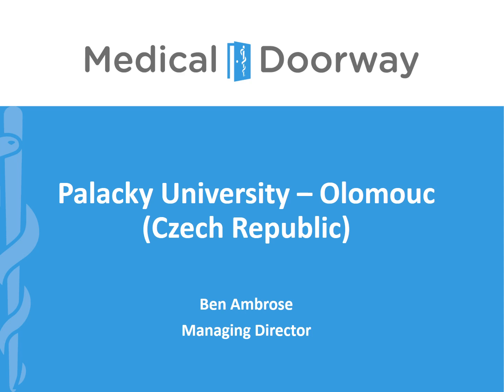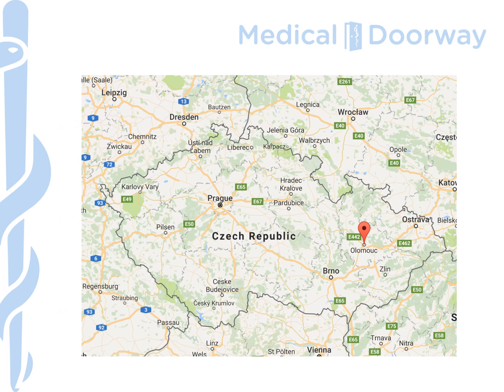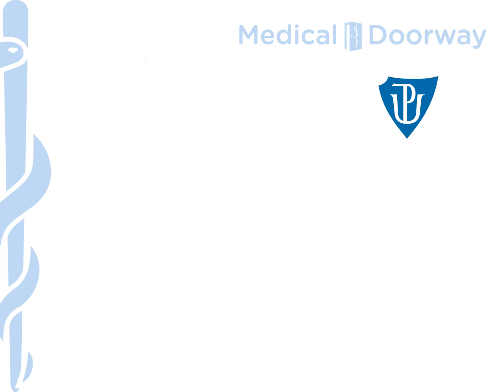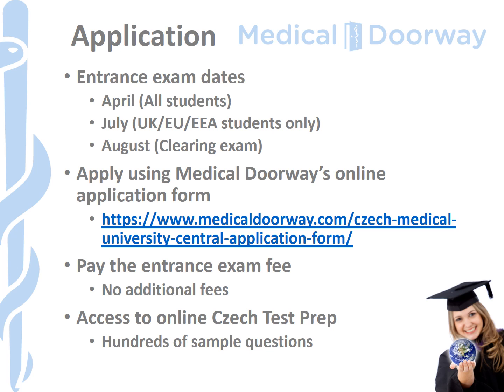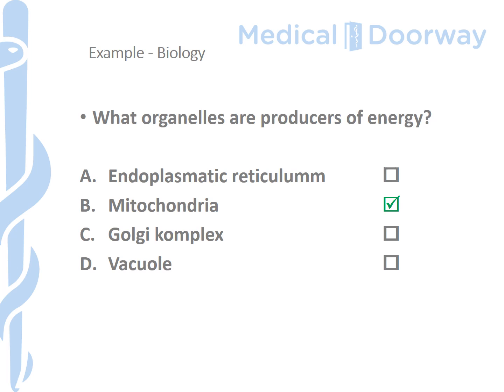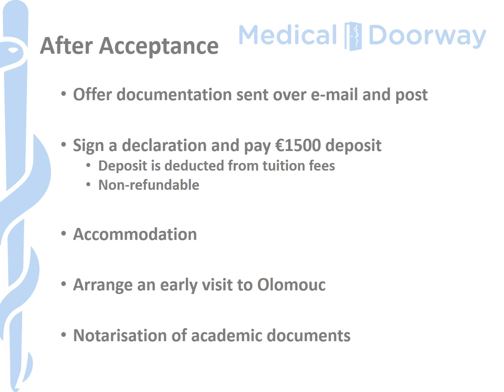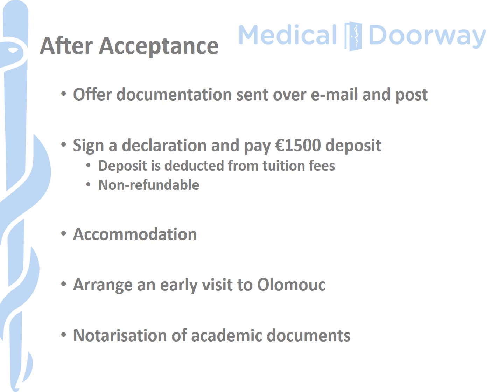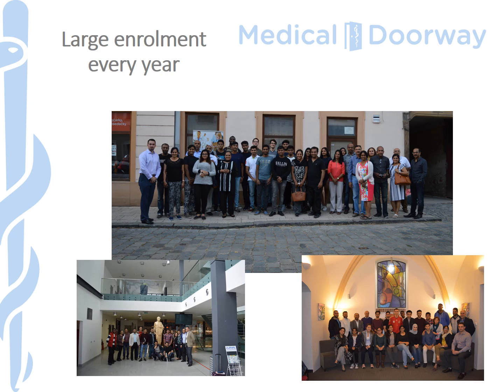Palacky University - Medicine and Dentistry Application Guide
This is a short introduction to applying to study Medicine or Dentistry at Palacky University in Olomouc. The process of application and a brief discussion of the entrance examination format is offered.